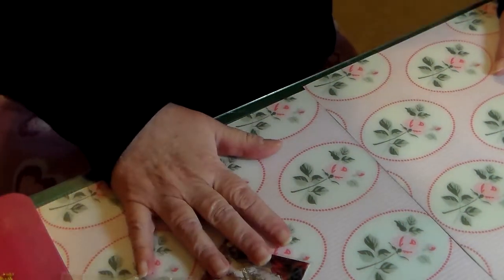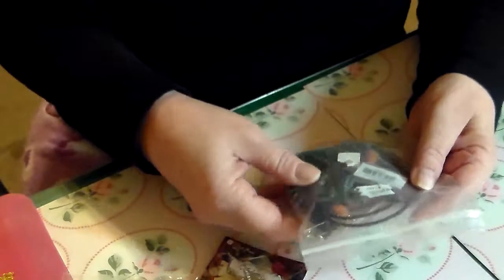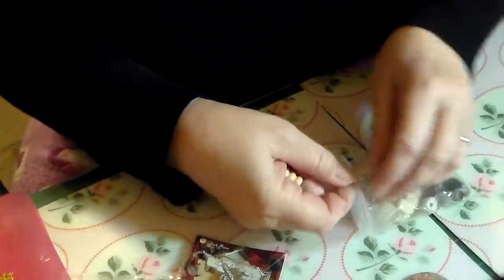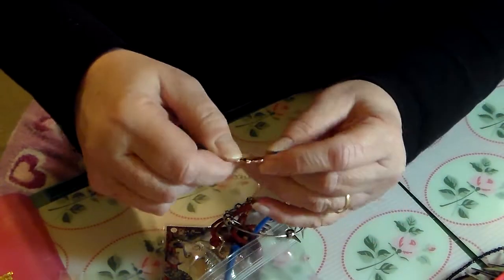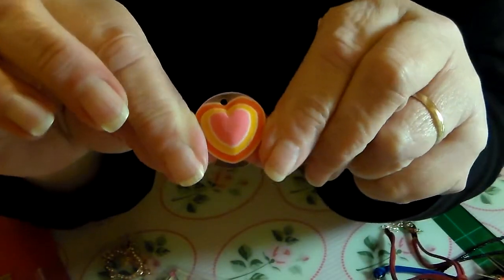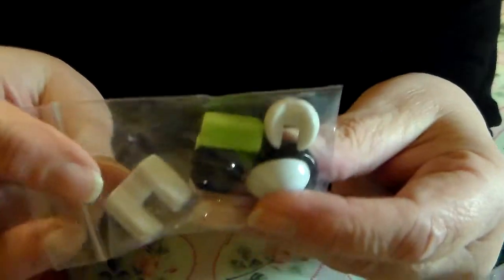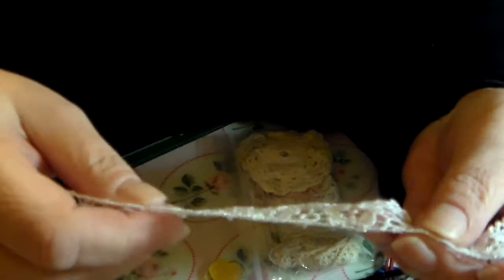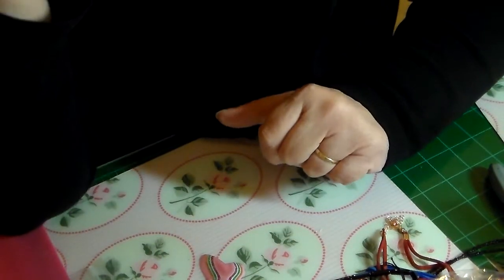Surprise Rak from Dennis Siple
Thank you so much Dennis, this was such a surprise and OMG you bought me the 1step looper, i cant believe it,you bad boy ! lol
Thank you sweetie
TFW
Blessings and hugs to you all